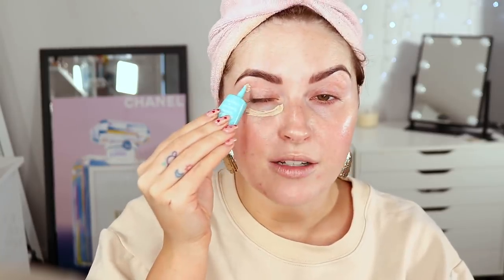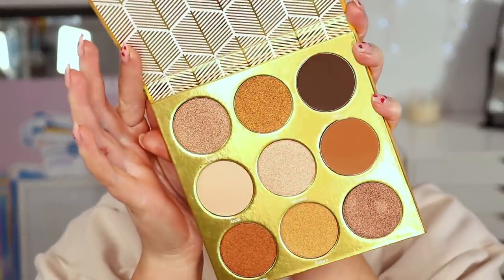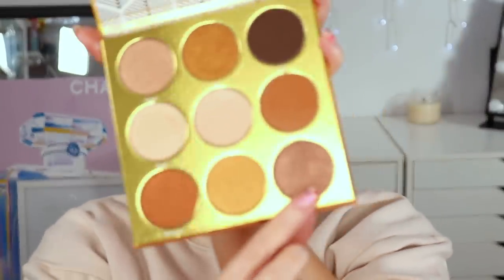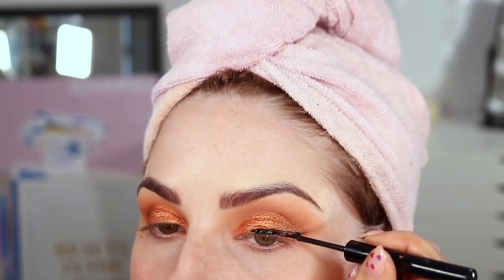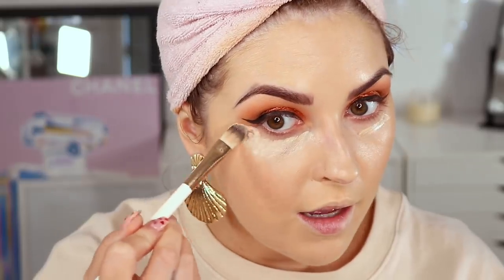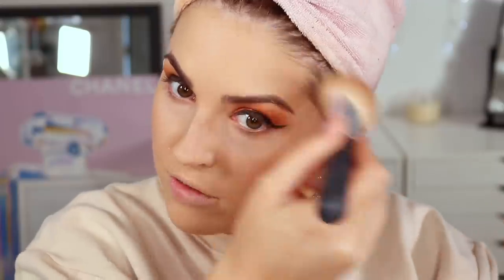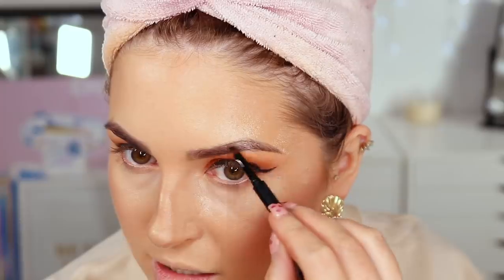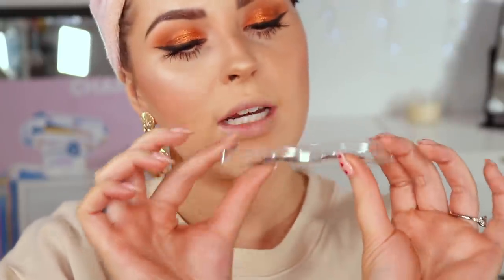SHOP MY STASH! 😱💕 THROWBACK to copper sparkle pigment HAHAHA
Today i am going through my own makeup collection and using some things I have forgotten about, havent tried, used to love and more! Time to rediscover some amazing makeup!

Shannon Harris
Palmerston North
NEW ZEALAND

💜 Online Shopping! 💜

MY BRAND!

MAKEUP & BEAUTY!